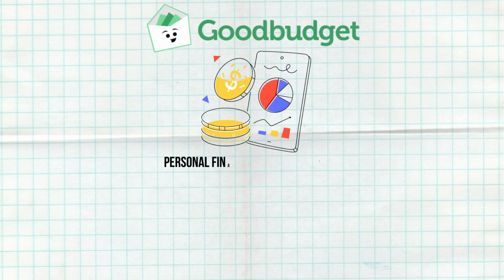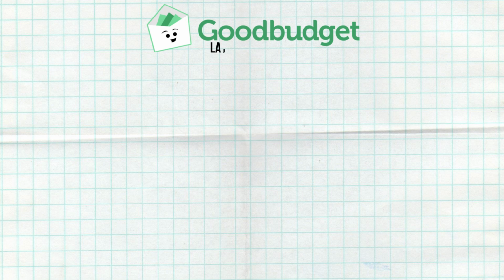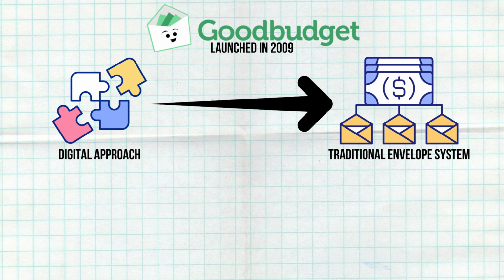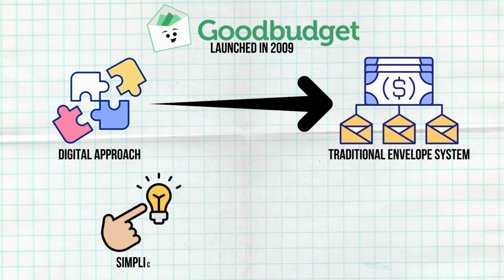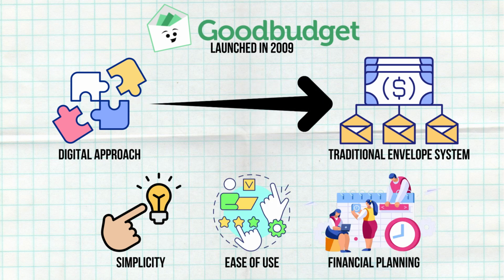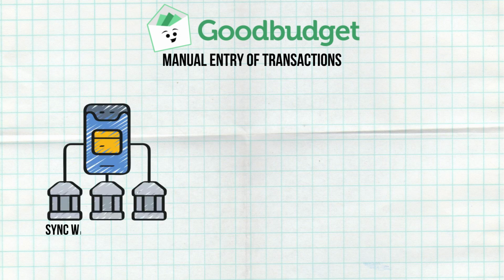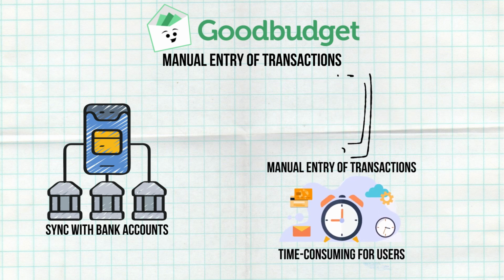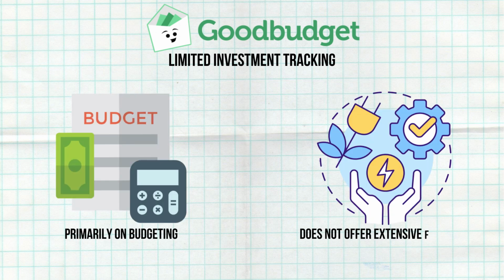Goodbudget Review: Effective Envelope Budgeting for Everyone 2024?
In this comprehensive "Goodbudget Review: Effective Envelope Budgeting for Everyone," we break down Goodbudget's envelope budgeting system and how it helps you stick to your financial goals. Learn about the app’s features, pros, and cons, and whether it’s right for your budgeting needs. Watch now for a full review of Goodbudget!